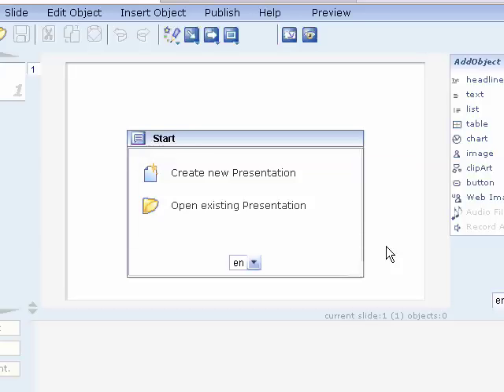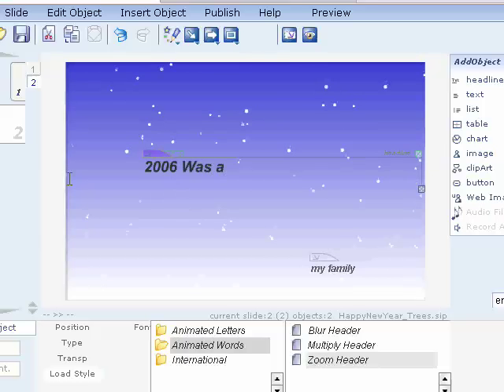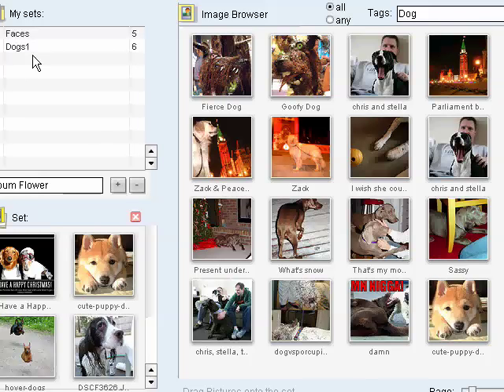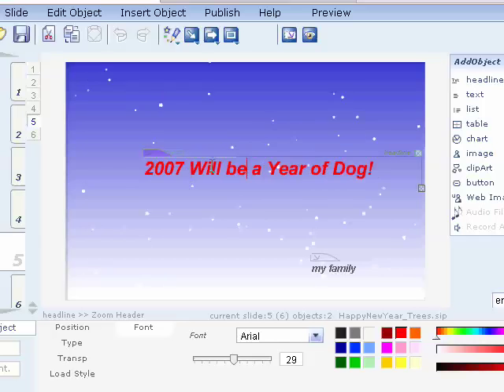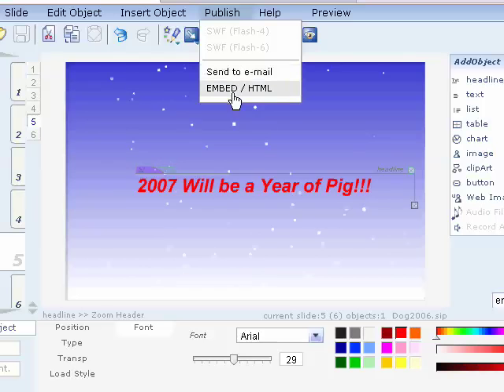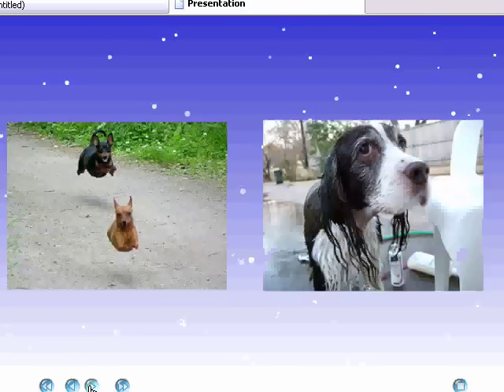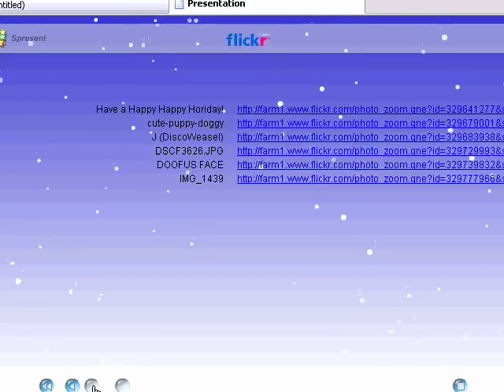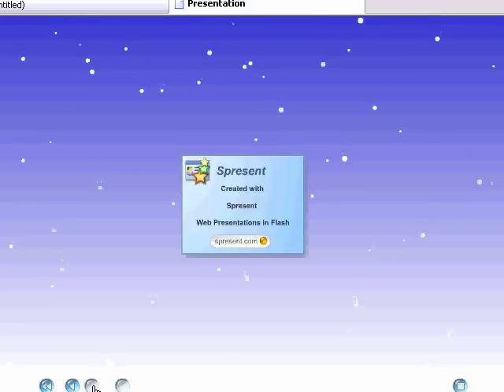Spresent Demo 5 - eCards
eCard Tutorial: Create eCard from Template, Add Flickr Photos (Dogs), send eCard to eMail (gMail). New Feature: automatic Srolling Credits. (Spresent.com is free services for creating Flash presentations)